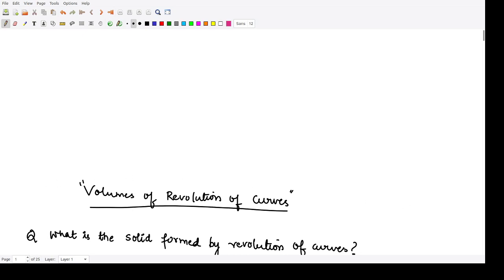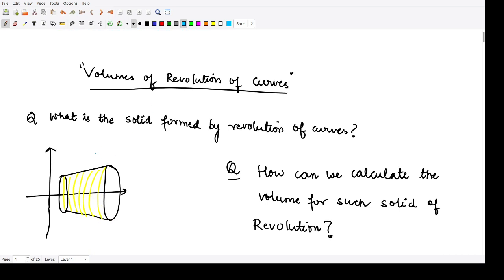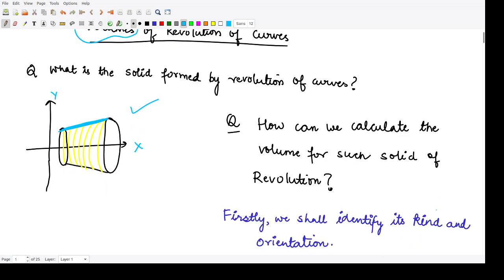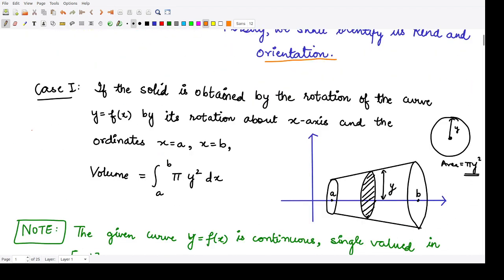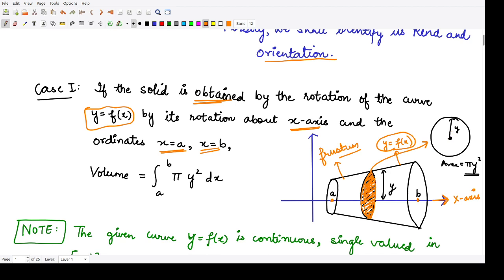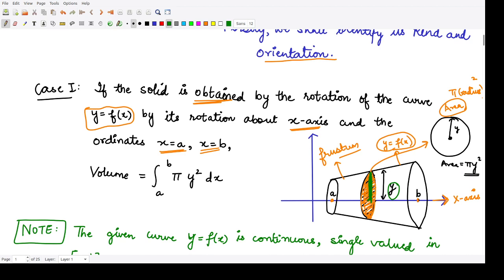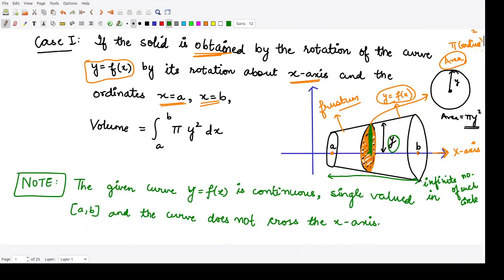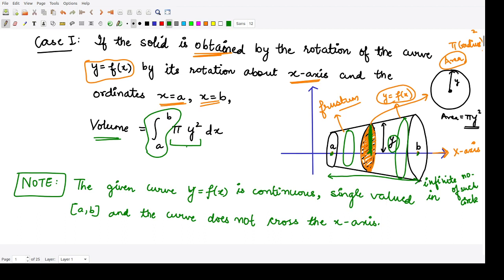#14: Volume of revolution of curves - I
This video consists of the various volume of revolution.

Happy learning!